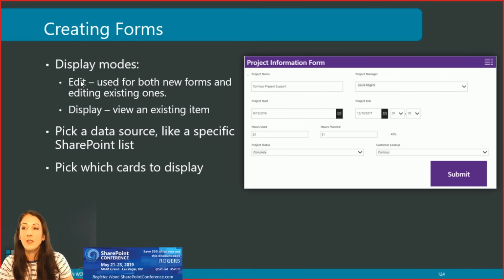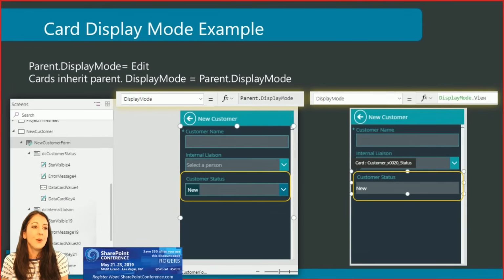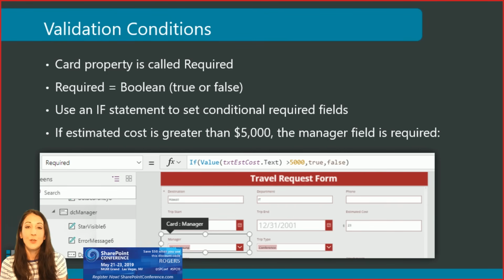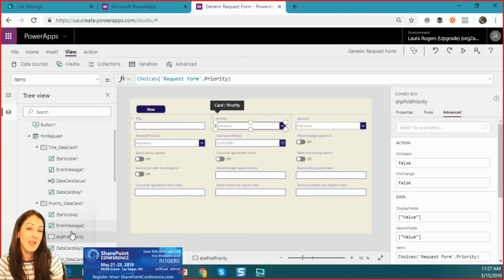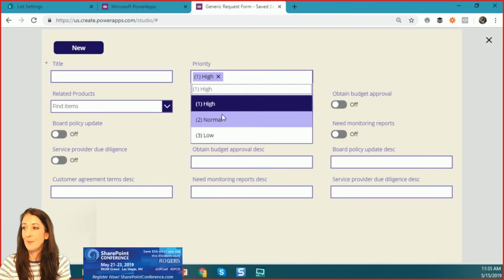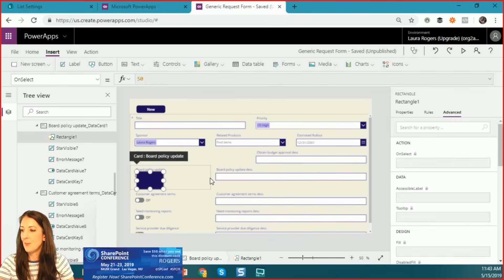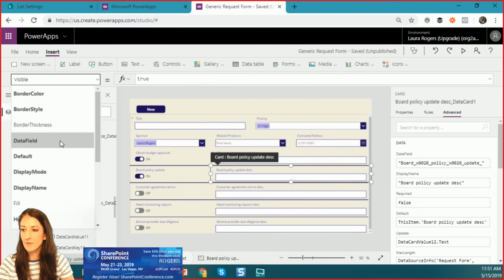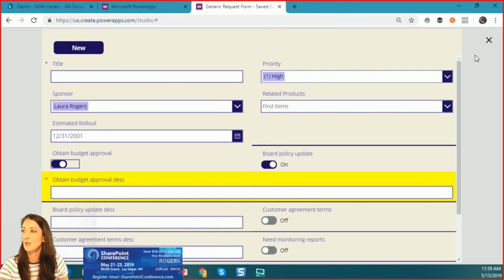SharePoint Power Hour: PowerApps Form Logic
This video contains a demonstration of form logic in PowerApps.  Learn how to do several things based on dynamic conditions, such as hide and show things, and make certain fields read-only or required. Related blog post